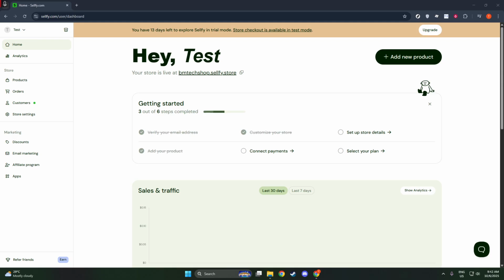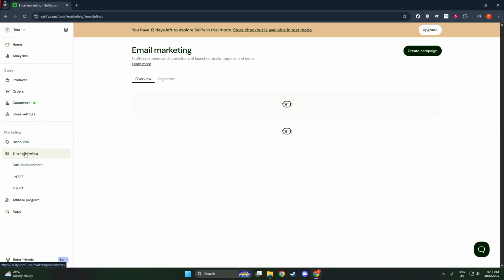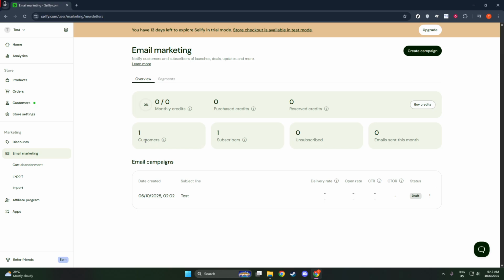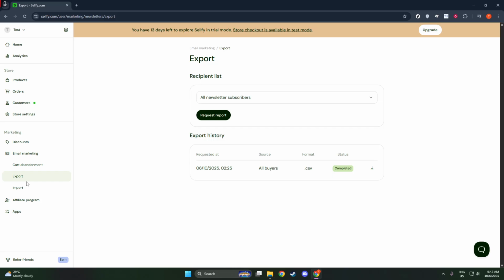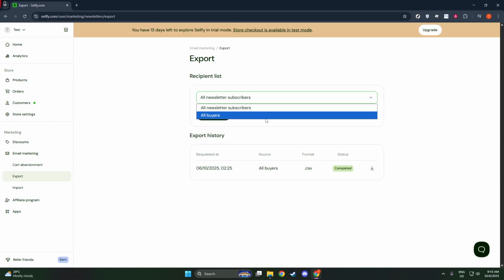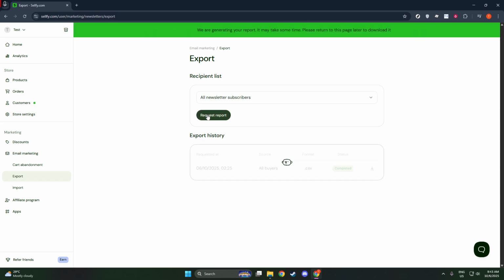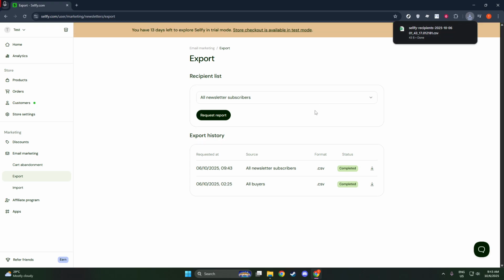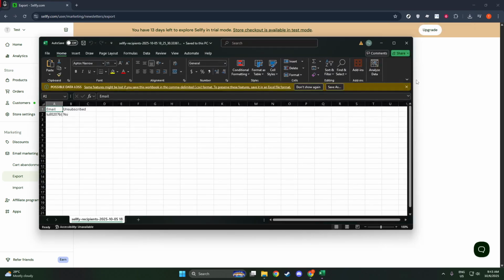How to Export Emails from Sellfy [2026 Full Guide]